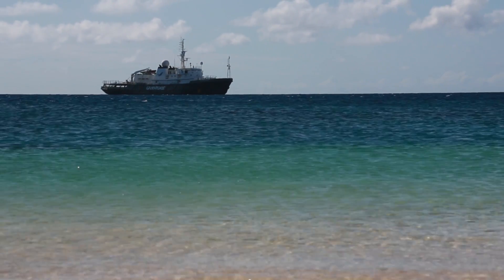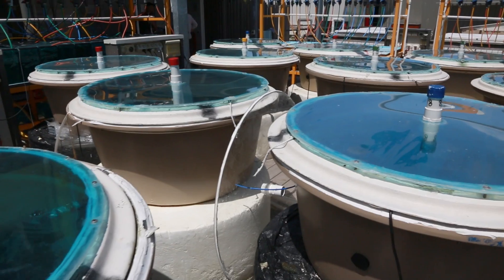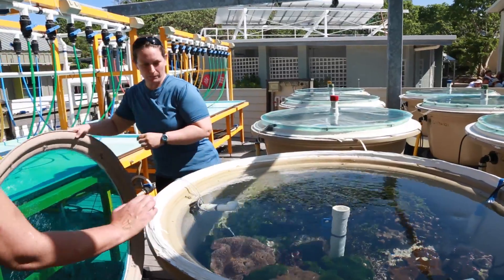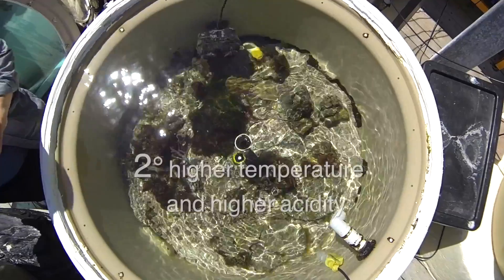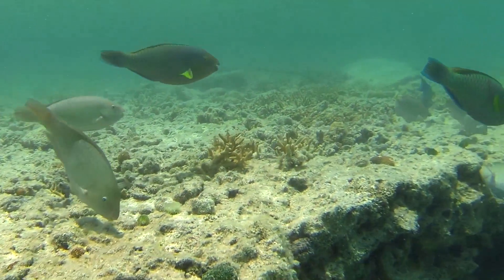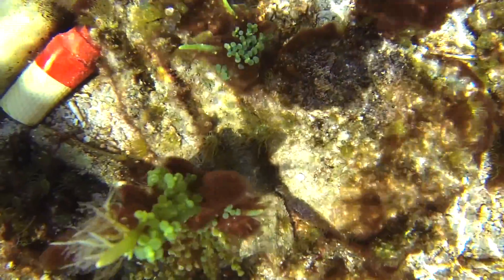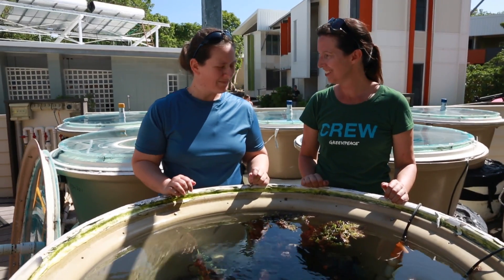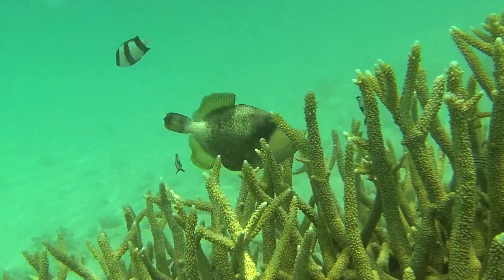Heron Island Research Station, The University of Queensland, Australia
Just 80 km east of Gladstone sits a little-known, idyllic tear drop in the Great Barrier Reef Marine Park Area, Heron Island. Home to nesting turtles and black noddy birds, it's also the location of a ground-breaking University of Queensland research facility that shows what could become the future of our Great Barrier Reef.

The research being conducted here shows a glimpse into the past, present and future of the Great Barrier Reef, and the role that climate change and rising ocean acidity plays in damaging our delicate Reef.